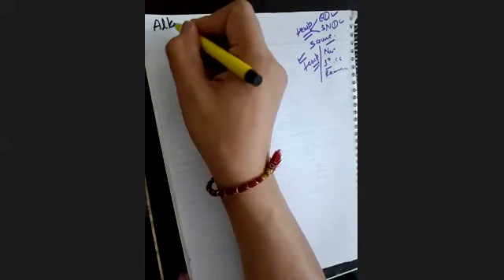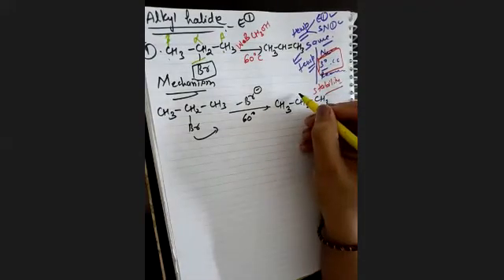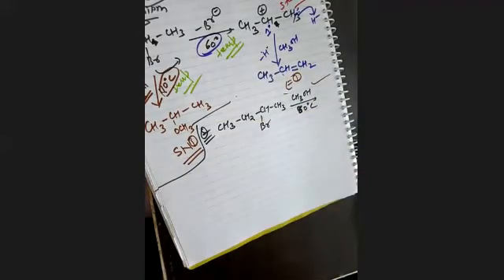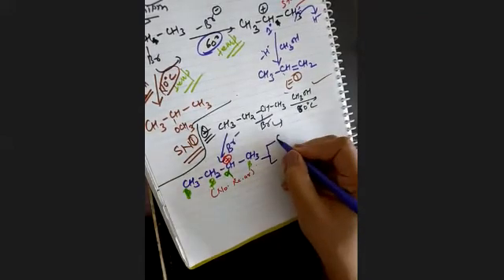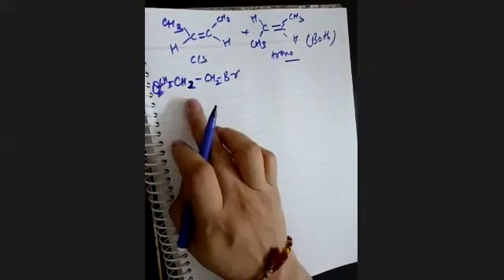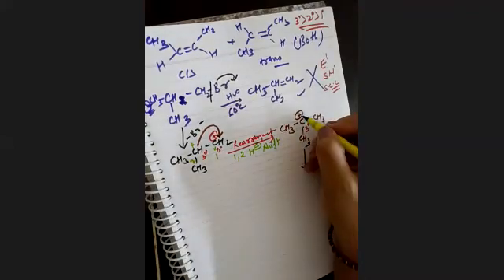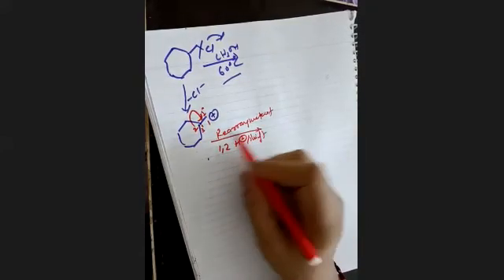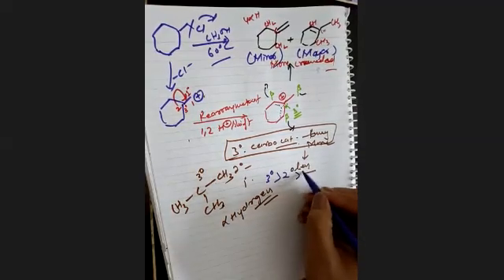Chemistry_ClssXII_Ch10_Part21_14sept21